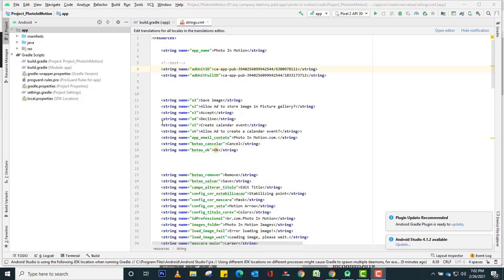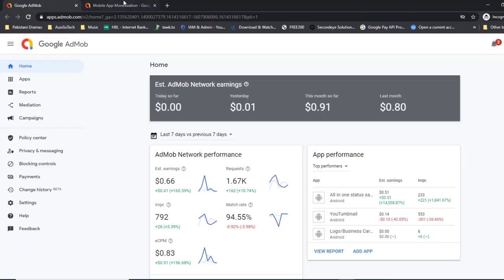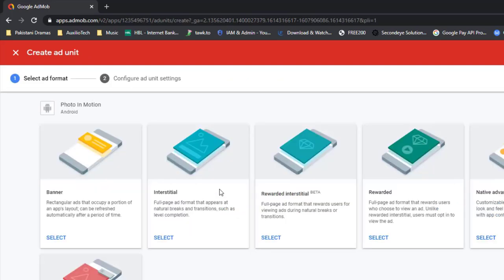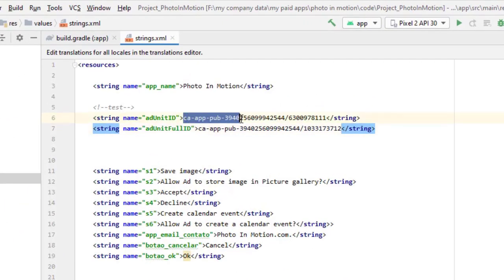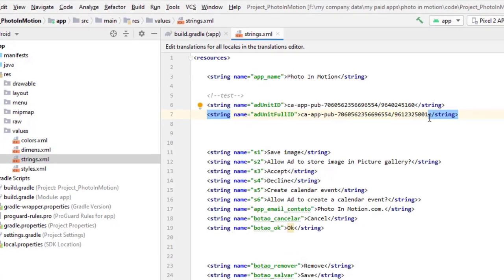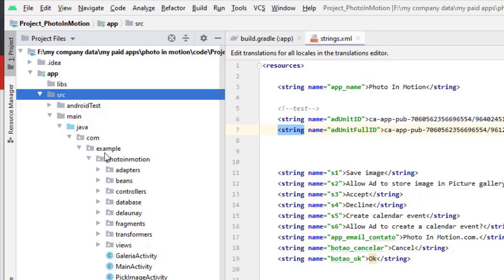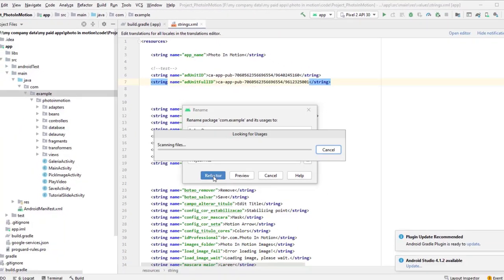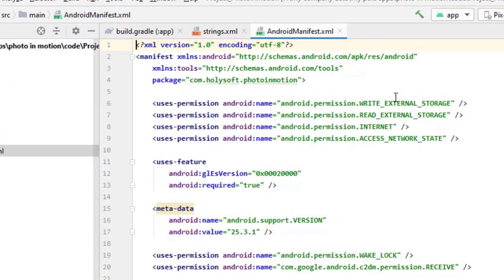Launching 4th Android App - Photo in motion app part 2 - #25